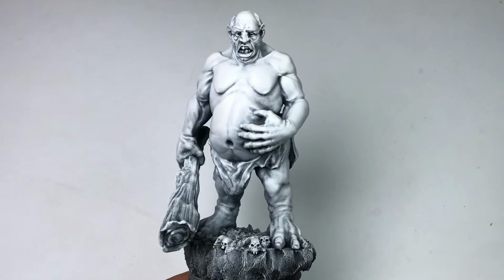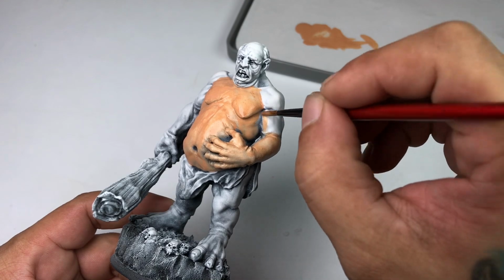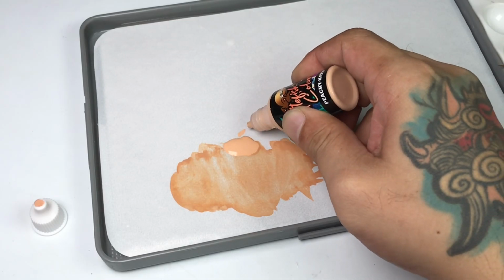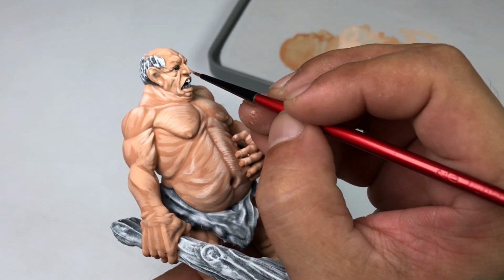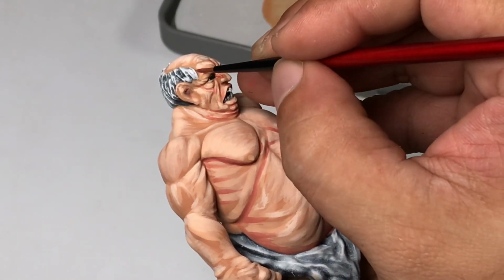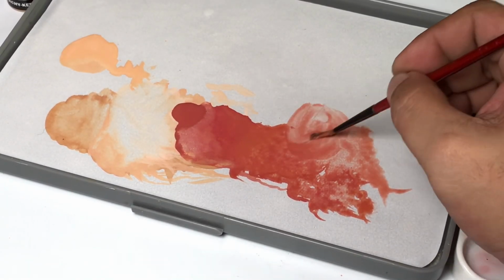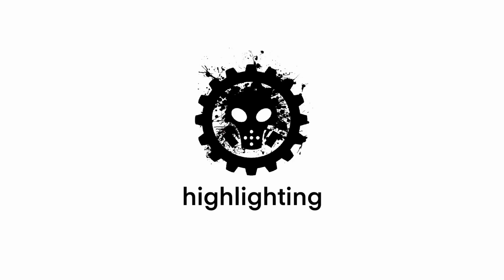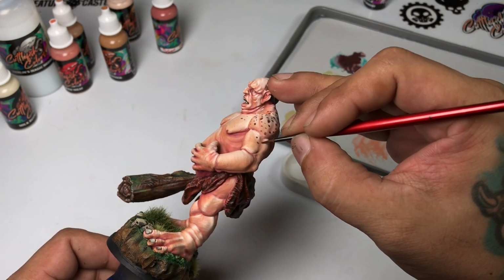Cuttlefish Colors Paint | How to Glaze Miniatures | Printed Obsession Mini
How to sketch and glaze miniatures with Cuttlefish Colors Paints by @cephalopodstudios5505 and @CreatureCaster . This video shows how to paint skin via the sketch and glaze painting method with the Cuttlefish Colors. This is my very first painting video using these very innovative paints. These Cuttlefish Color paints are now available at the Creature Caster website.

Cheers!

Thanks